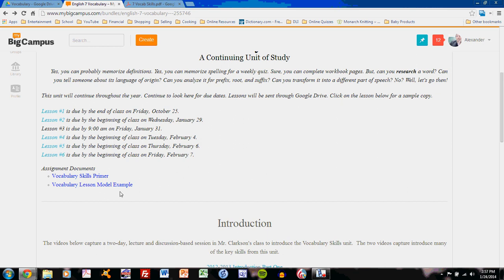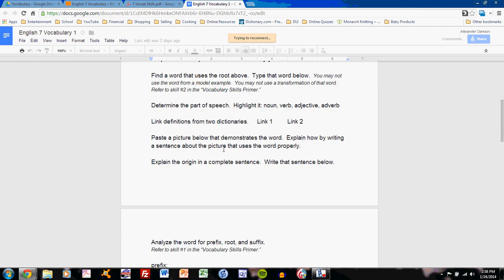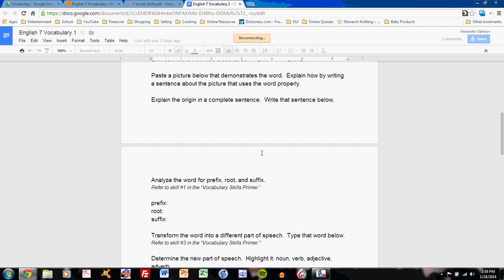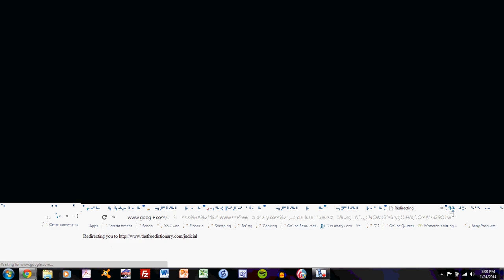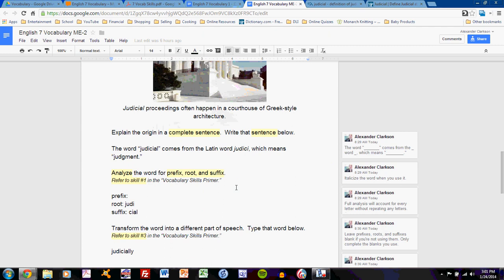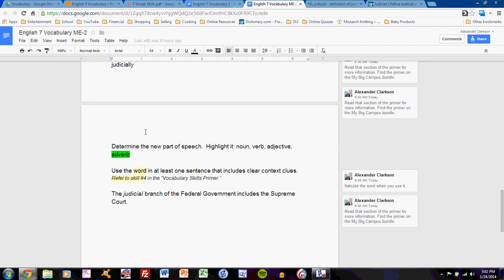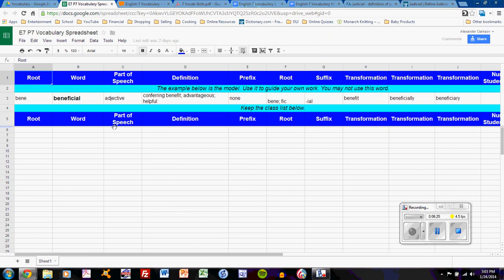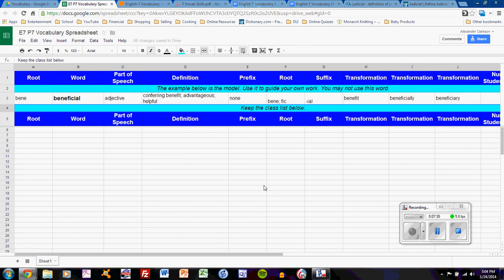English 7 Vocabulary Lesson Tutorial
This video helps English 7 students understand how to complete vocabulary lessons in the vocabulary skills unit.